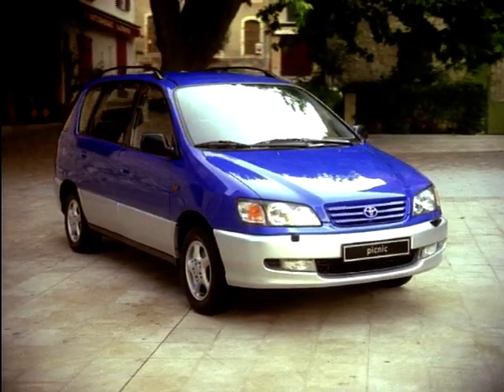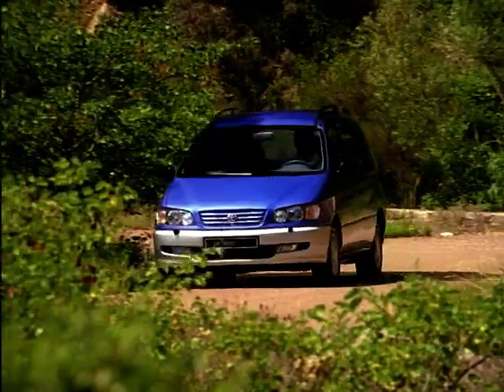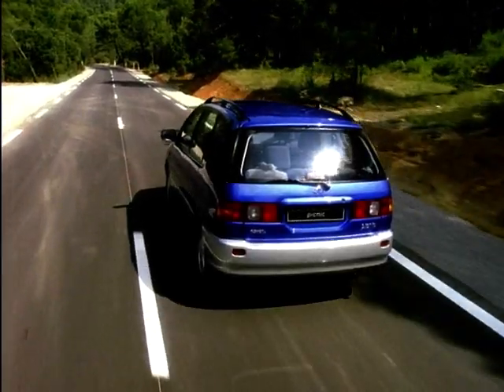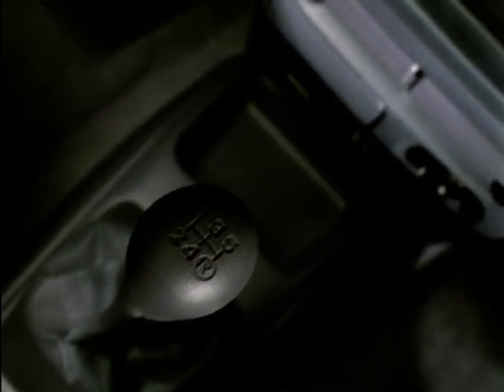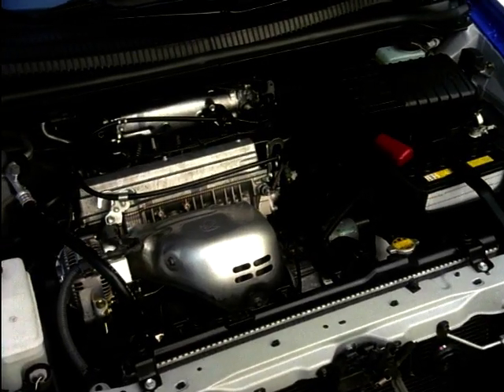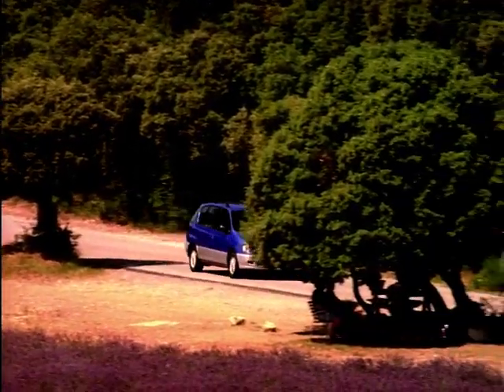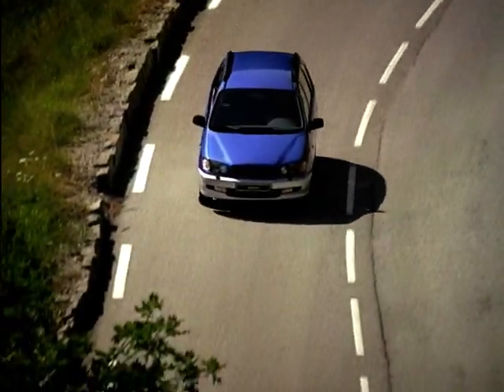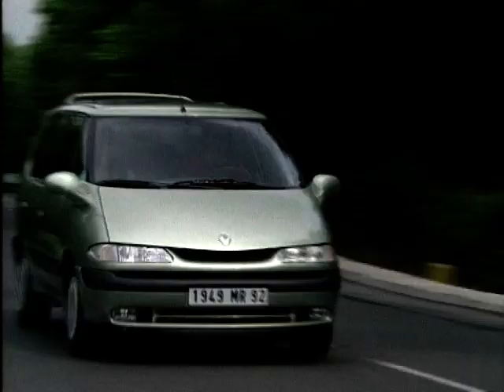1996 Toyota Picnic Overview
Peter Baker gives an overview of the 1996 model Toyota Picnic, with its 2 litre engine, which gives you an average of 31 miles per gallon. He looks at some of its features including the six seats and spacious interior. The model reviewed has a starting price of £16,500 and would be suitable for larger families.